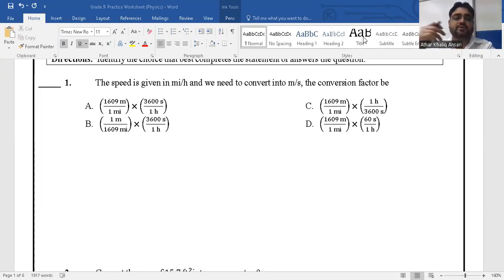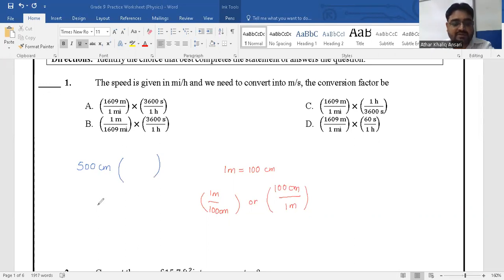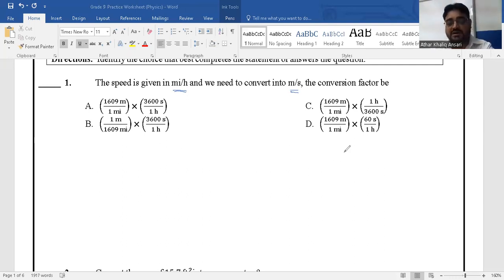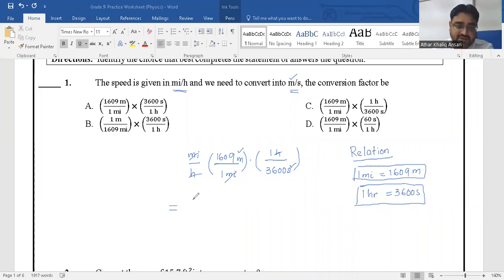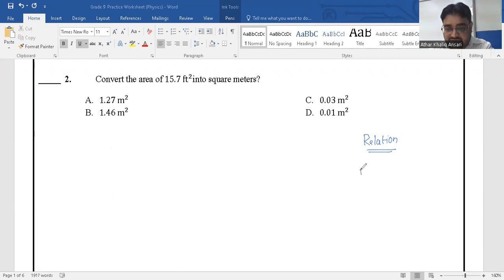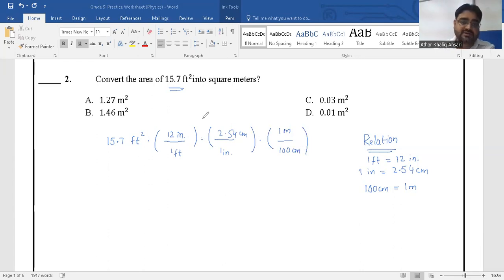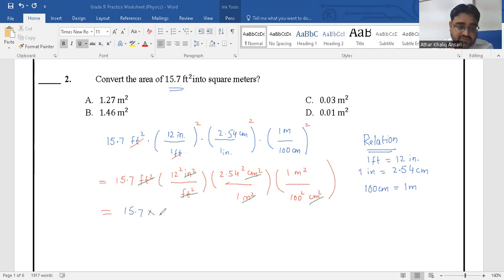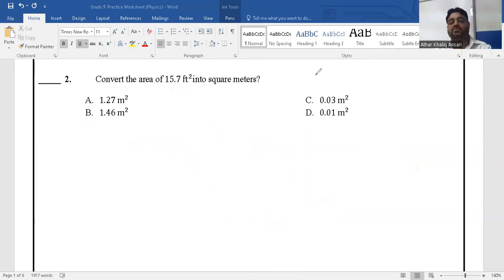Conversion of units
Lesson # 1.6 (Giancoli Physics)